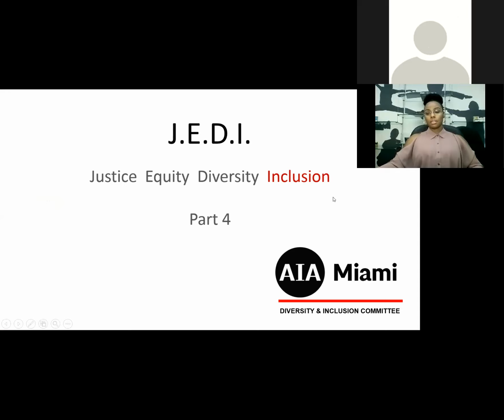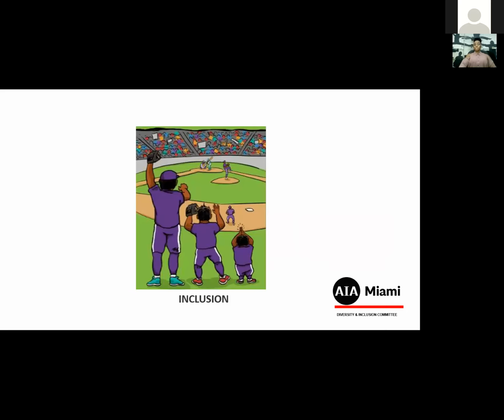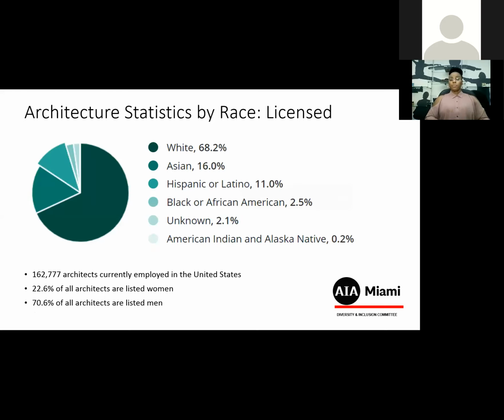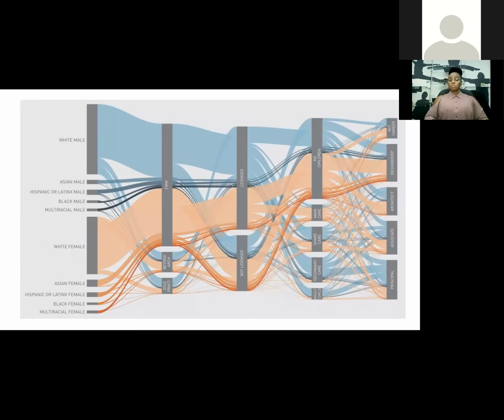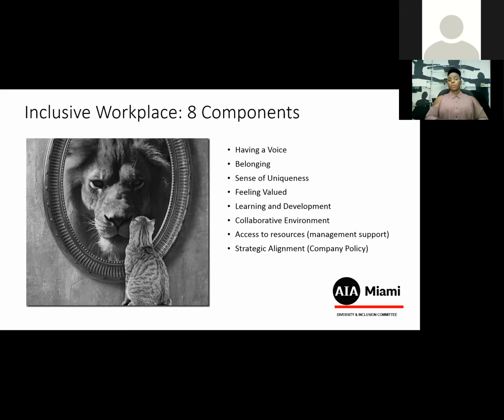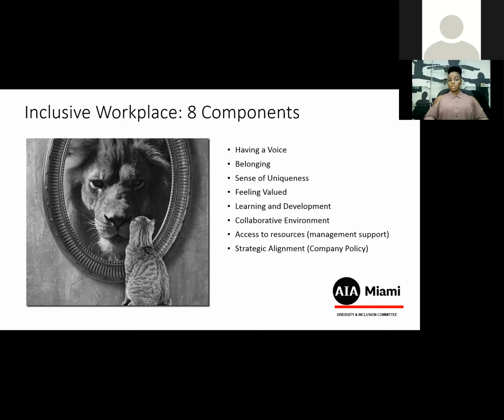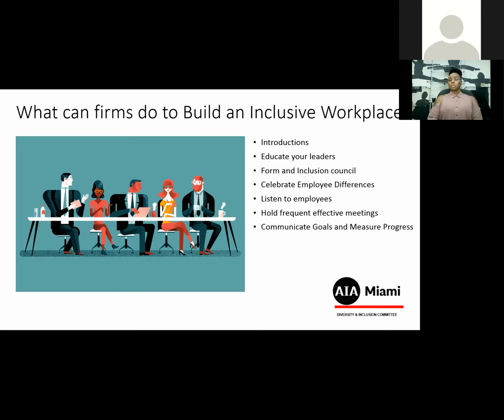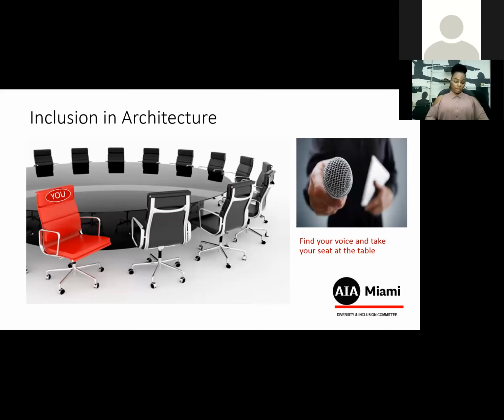JEDI - Inclusion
Join AIA Miami's EDI Committee for the fourth and final installment in the Principles of JEDI.  Justice, Equity, Diversity and Inclusion.